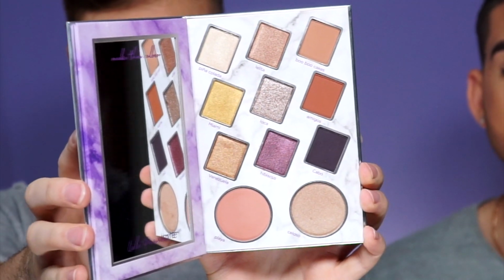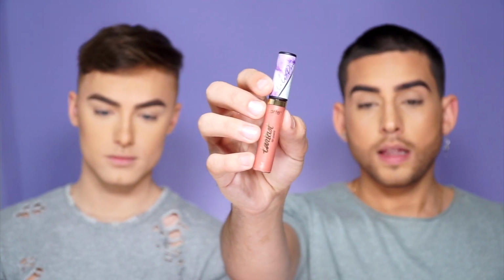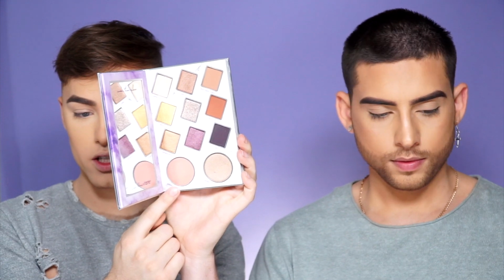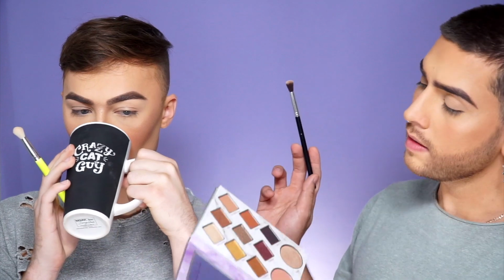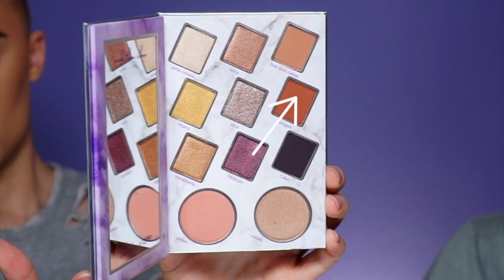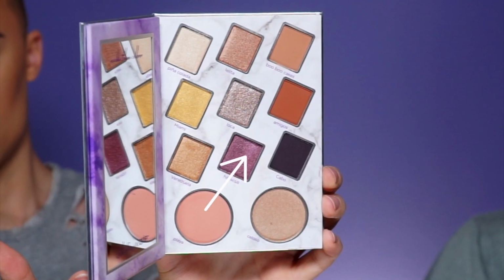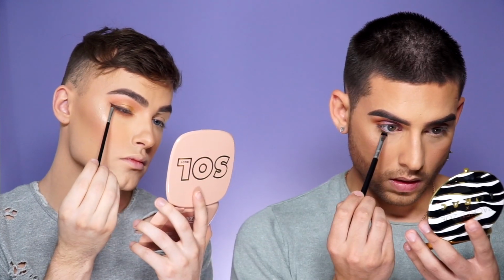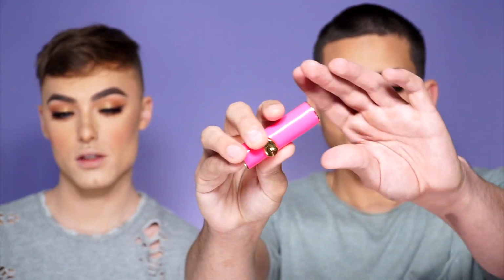HONEST REVIEW OF TARTE x LELE PONS MAKEUP COLLECTION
Today we are reviewing the new TARTE x LELE PONS makeup collaboration! We got to meet Lele Pons at the Tarte launch party for the new collection, and she's a doll! We also recreate a makeup look using the collection and giving you our honest thoughts on everything.

PRODUCTS USED:
- Lele Pons x Tarte | Eye & Cheek Palette
- Lele Pons x Tarte | Tartiest PRO Cruelty-Free Vegan Lashes
- Lele Pons x Tarte | Tarte Vegan Lipgloss